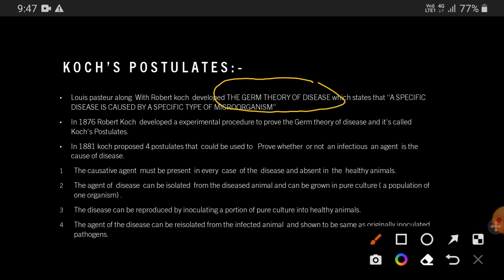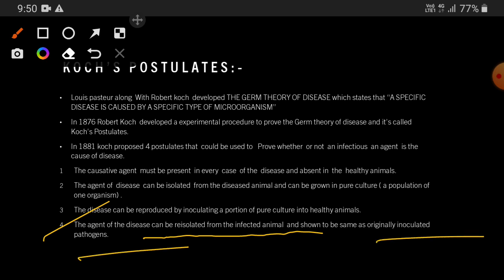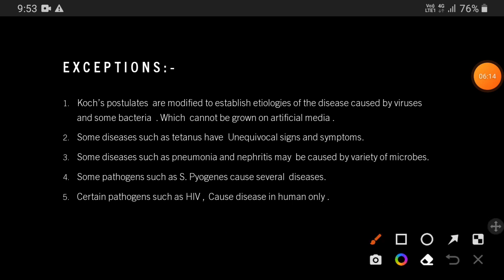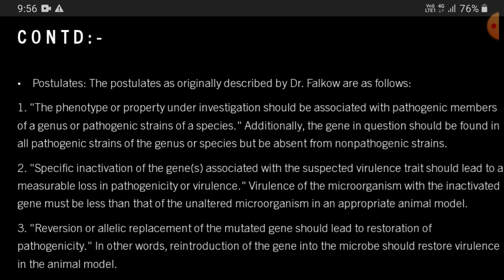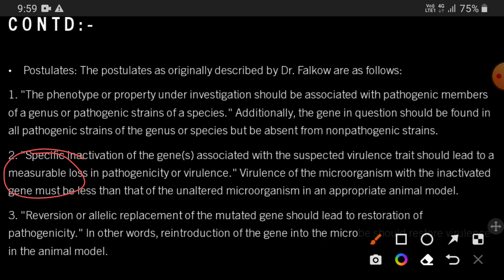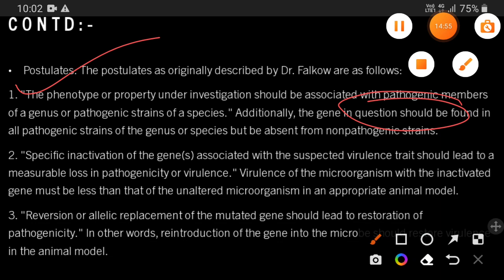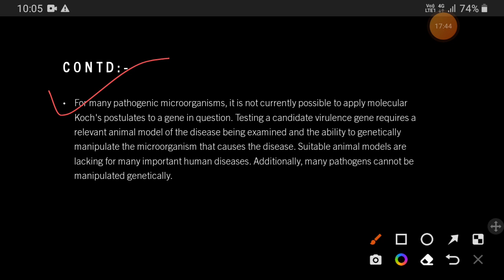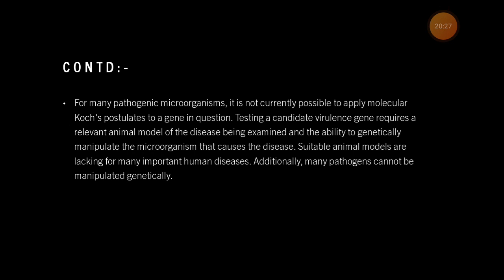Koch's Postulates explained